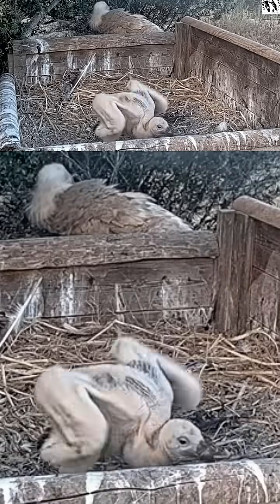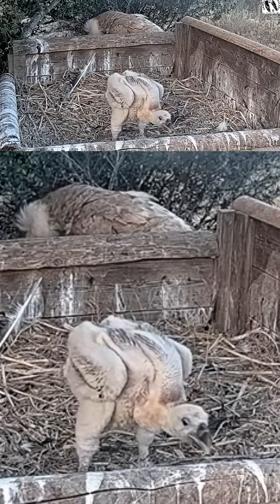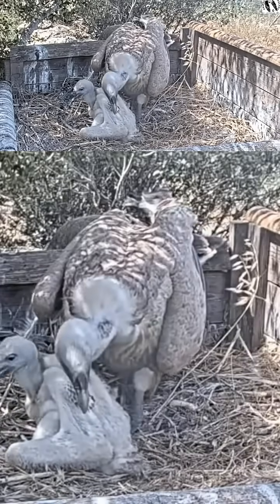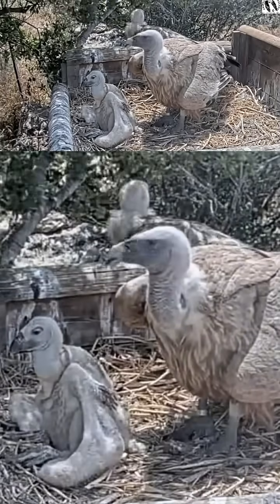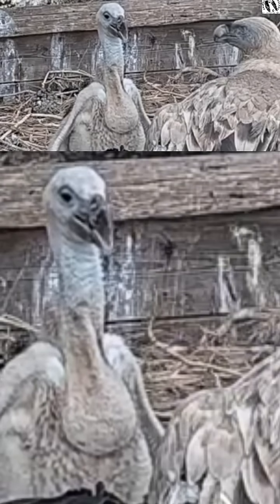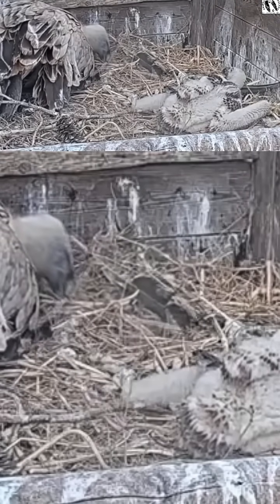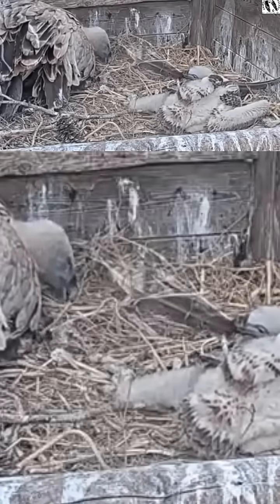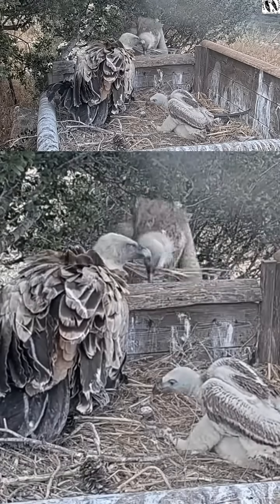Wow! Cutest vulture nestling Dr.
LIVE Birdcams with Dr. Motti Charter (Shamir Research Institute and the University of Haifa)
🌿 Raw, Real, and Unfiltered Wildlife Moments 🦉🦅🕊️
Streaming straight from the wild, these birdcams offer a front-row seat to the daily lives of birds in their natural habitats—no scripts, no interference.

🌟 This Week in the Wild 🌟
📍 Israel Barn Owls
Witness rare and emotional moments—fledging, sibling rivalry, and survival instincts in action. Dr. Motti Charter provides expert insights into the harsh realities of siblicide, a natural behavior driven by food scarcity.

📍 Griffon Vultures
Meet a foster chick in the INPA Open Wing Project, a collaboration with the Israel Electric Company and the Society for the Protection of Nature in Israel.
📍 Florida Barn Owls
Two pairs in the midst of courtship—will love take flight?
📍 Little Owls
The suspense builds: will this pair finally lay eggs?
📍 Pigeons
Two nests, both bustling—one with eggs, the other with nestlings.

🎥 Every Bird is Wild & Free
These streams are 100% authentic. Birds come and go as they please. No staging. No interference. Just pure, educational, research and conservation-driven observation.